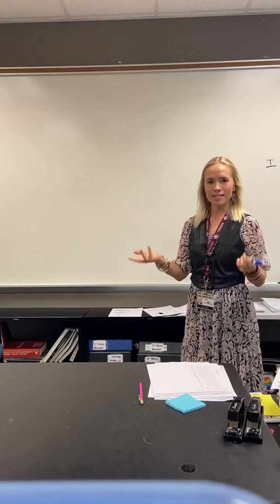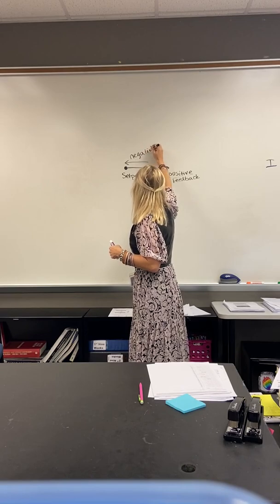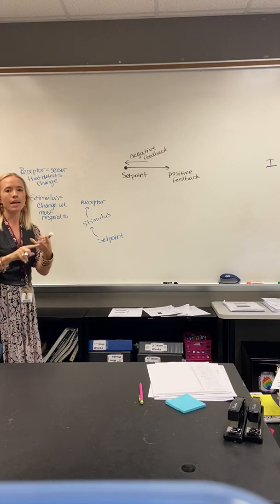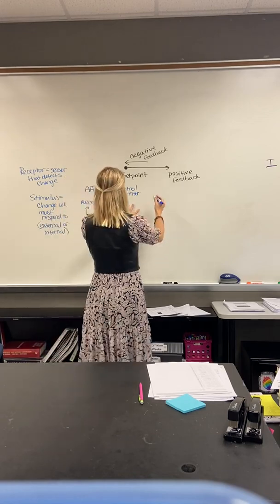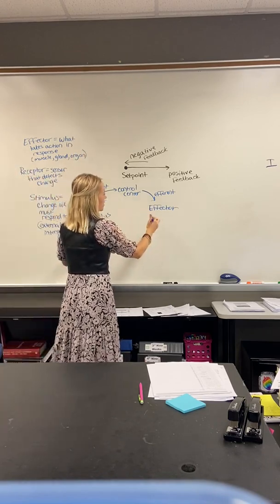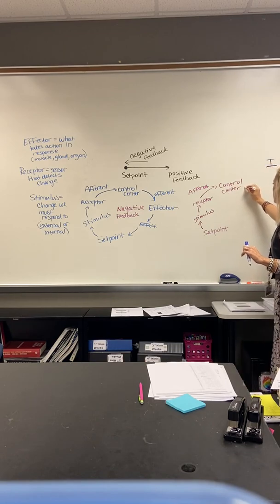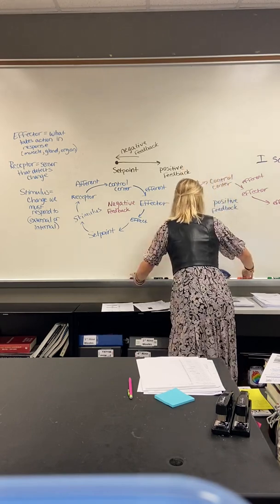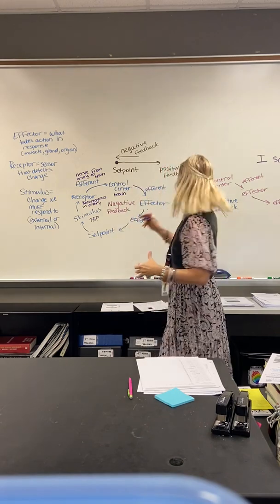Homeostasis and Feedback Loops